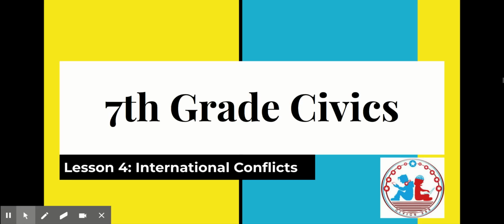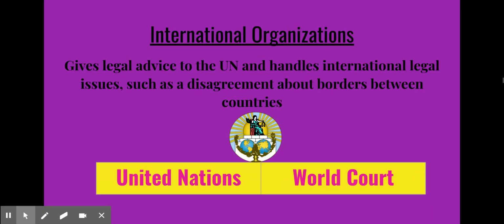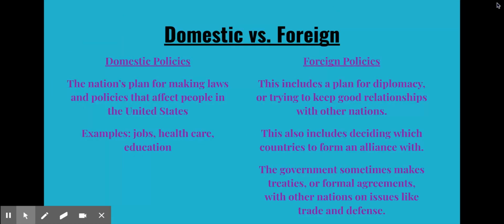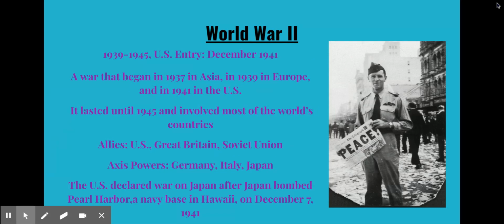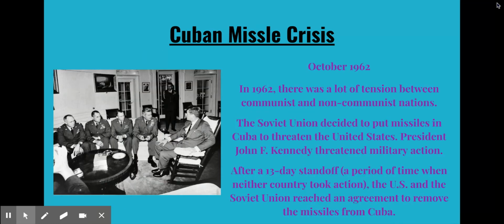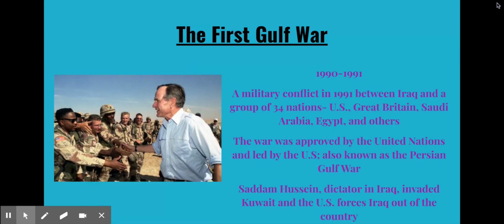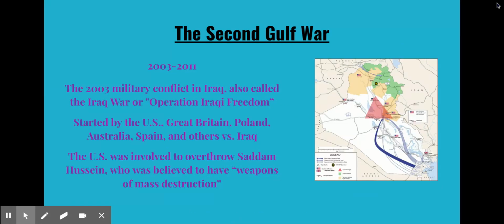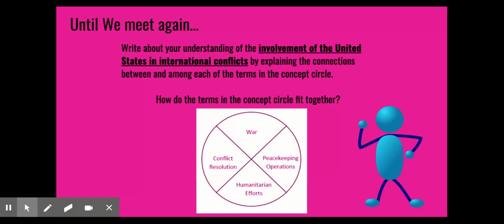Civics Week 1 Lesson 4